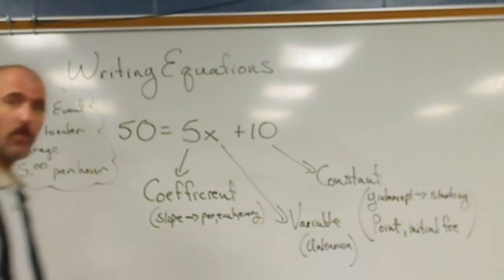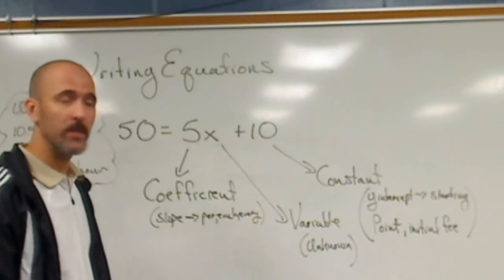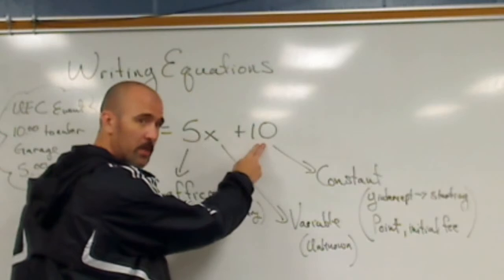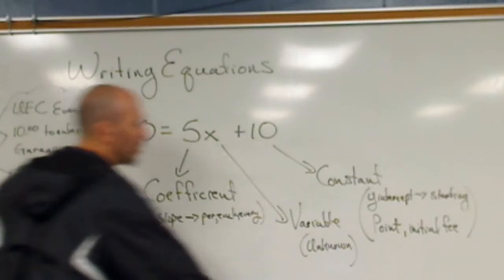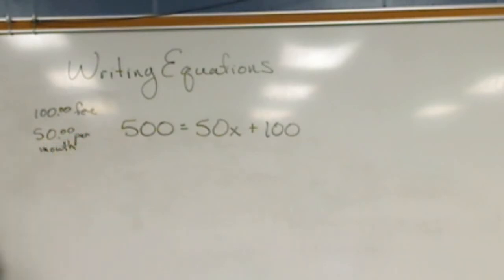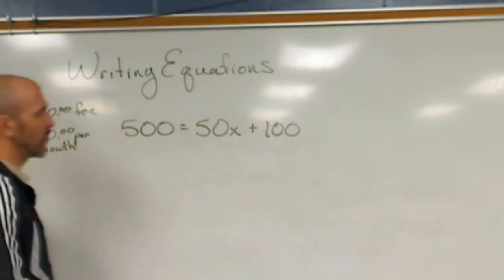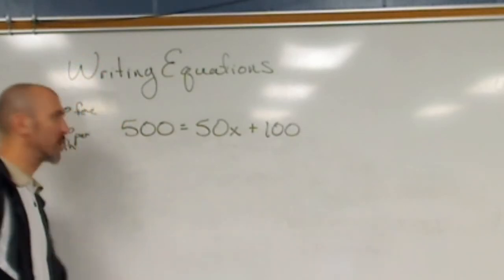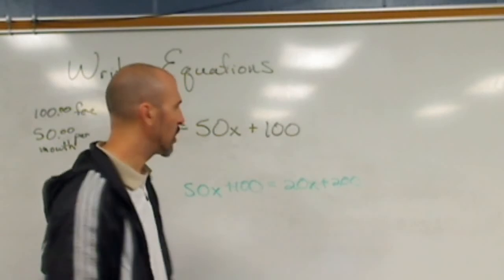Writing Equations - Video Lesson